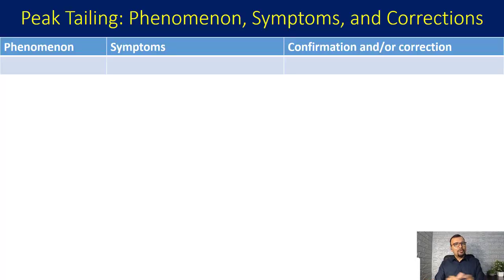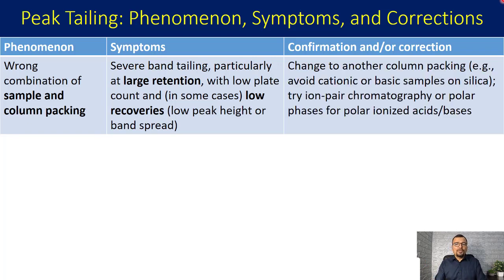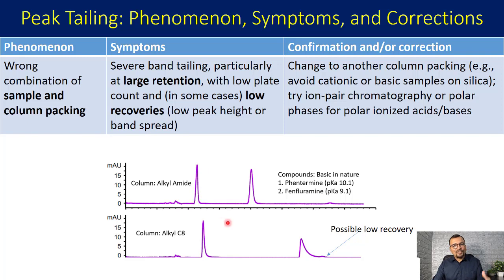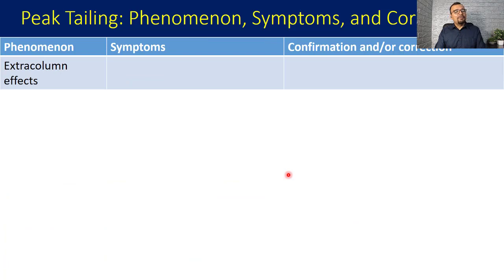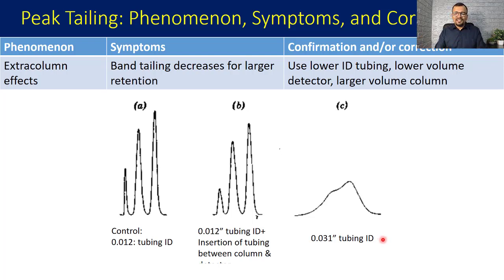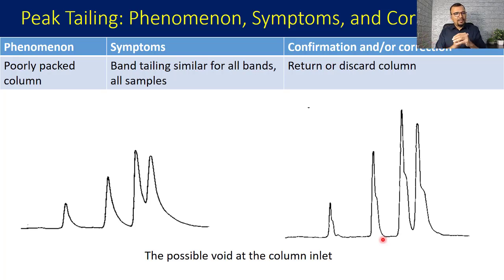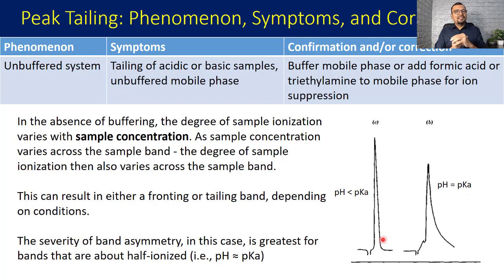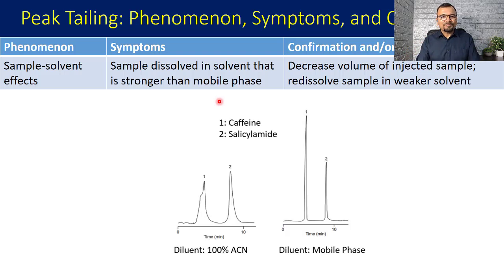PEAK TAILING: Phenomenon, Symptoms, and Corrections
Pharmaceutical analysis heavily depends on chromatographic techniques, where peak integration is an essential activity to determine the quality, safety, and efficacy of the drug product. Peak tailing is an important attribute as it can influence peak integration.

Why does peak get tailed, what are the different underline phenomena?
What are the symptoms of peak tailing?
What action/correction must be taken to eliminate or minimize peak tailing?

Let's explore...

Join the WhatsApp group of Pharma Growth Hub to receive more updates

Regards
Bhaskar